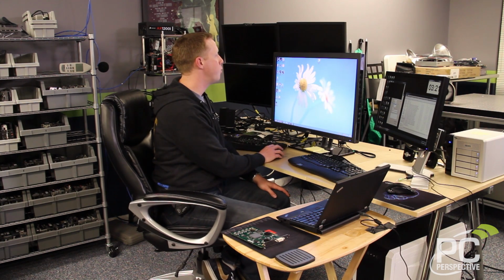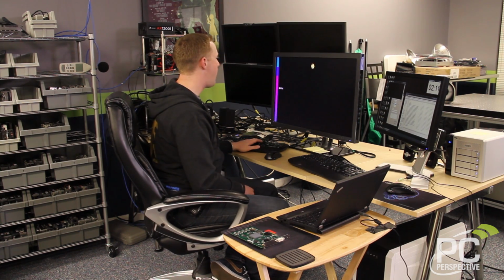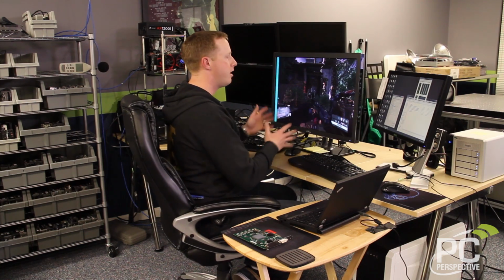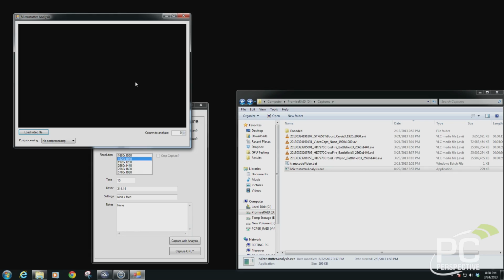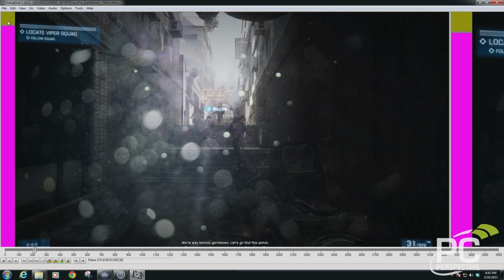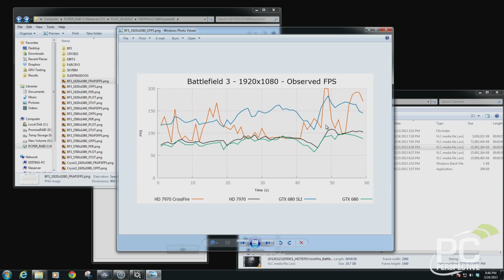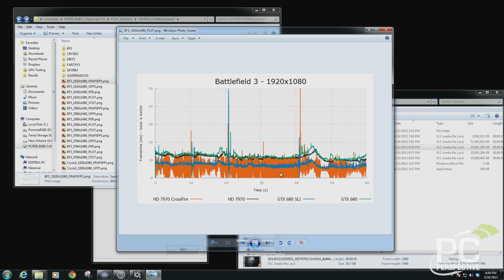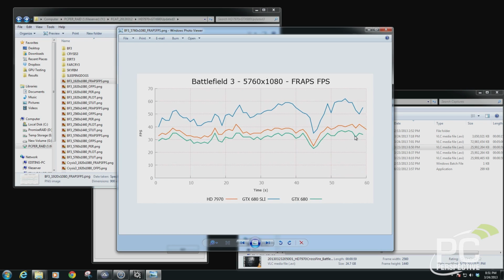Frame Rating Dissected: Full Details on Capture-based Graphics Performance Testing - PC Perspective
The process of testing games and graphics has been evolving even longer than I have been a part of the industry: 14+ years at this point. That transformation in benchmarking has been accelerating for the last 12 months. Typical benchmarks test some hardware against some software and look at the average frame rate which can be achieved. While access to frame time has been around for nearly the full life of FRAPS, it took an article from Scott Wasson at the Tech Report to really get the ball moving and investigate how each frame contributes to the actual user experience. I immediately begun research into testing actual performance perceived by the user, including the "microstutter" reported by many in PC gaming, and pondered how we might be able to test for this criteria even more accurately.

The result of that research is being fully unveiled today in what we are calling Frame Rating -- a completely new way of measuring and validating gaming performance.

The release of this story for me is like the final stop on a journey that has lasted nearly a complete calendar year.  I began to release bits and pieces of this methodology starting on January 3rd with a video and short article that described our capture hardware and the benefits that directly capturing the output from a graphics card would bring to GPU evaluation.  After returning from CES later in January, I posted another short video and article that showcased some of the captured video and stepping through a recorded file frame by frame to show readers how capture could help us detect and measure stutter and frame time variance.